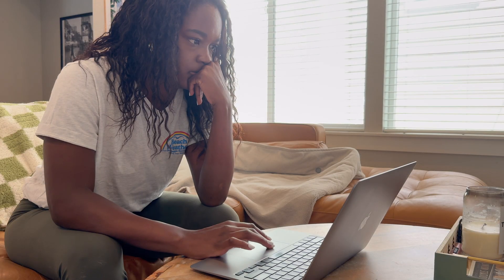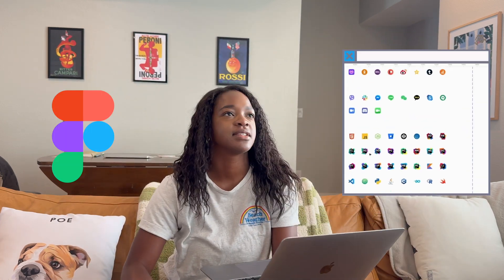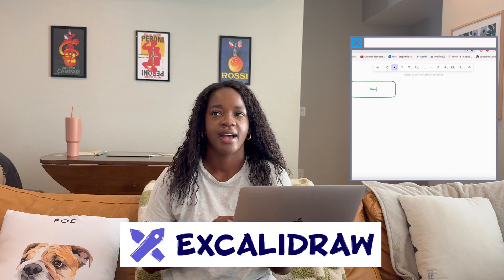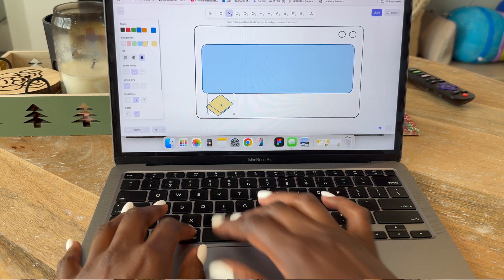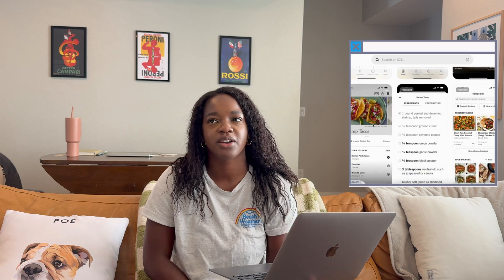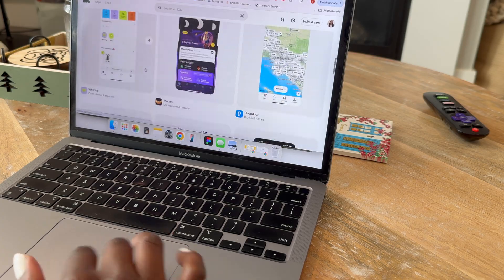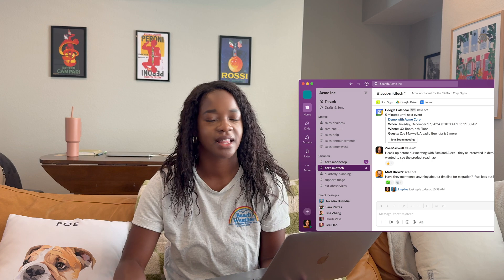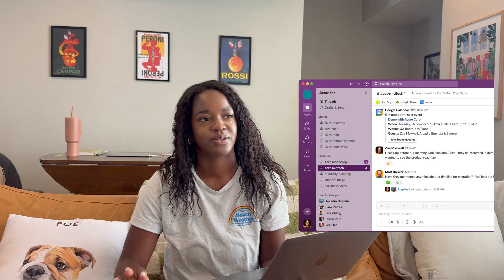What’s On My MacBook as a UX Designer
If you're wondering what the best laptop for UI/UX design looks like in action, you're in the right place. I’m a full-time UX designer, and this is a tour of my 2020 MacBook Air M1 with 16GB RAM—aka my design hub, productivity machine, and chaos coordinator.

In this video, I’m sharing the best software for UI/UX design that I use every single day—plus my favorite productivity tools for getting things done as a creative working in tech.

Whether you’re a UX design student, a remote designer, or just trying to upgrade your creative workflow, here’s what’s actually on my MacBook.

TIMESTAMPS:
00:00 laptop specs
00:36 figma
01:03 excalidraw
01:40 mobbin
02:19 great question
03:10 slack
03:49 recommendations

A B O U T  M E:
Hi everyone! My name is Stephanie and I post videos about being a UX designer, work days in my life, and lifestyle content.

SUBS: 7,758